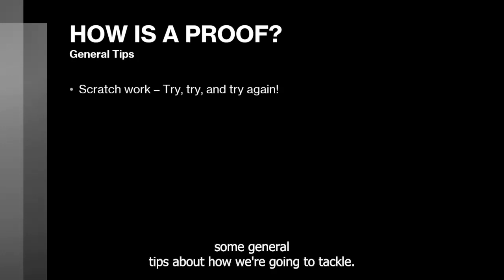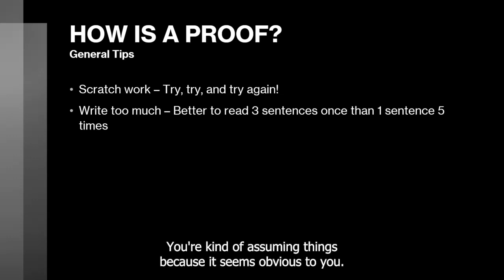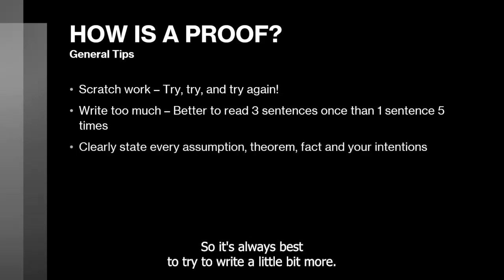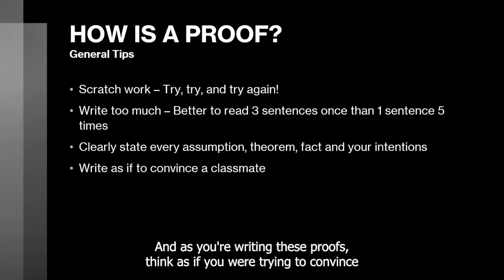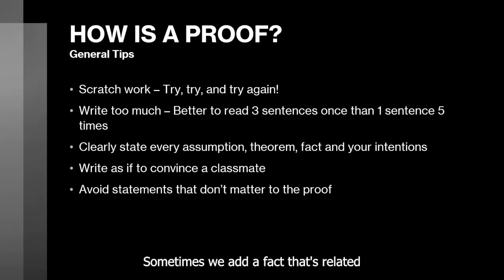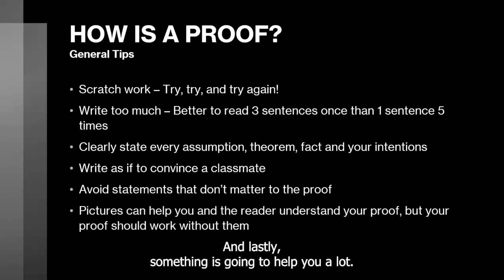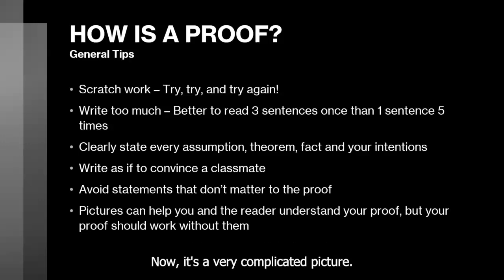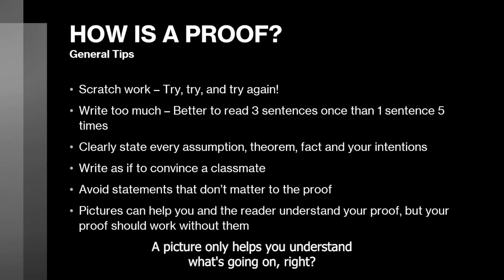General Tips for Mathematical Proofs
Learn a few essential tips for working with mathematical proofs with this short video!